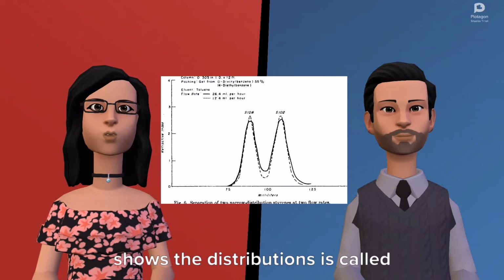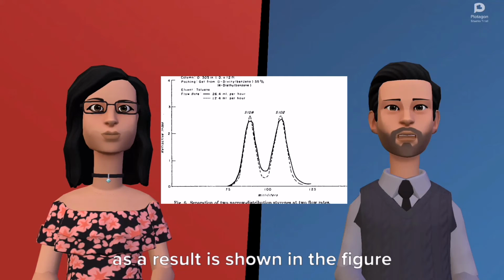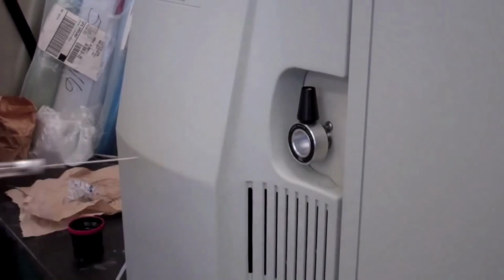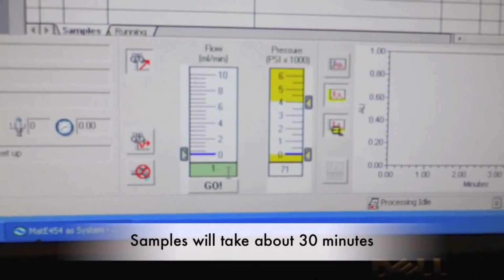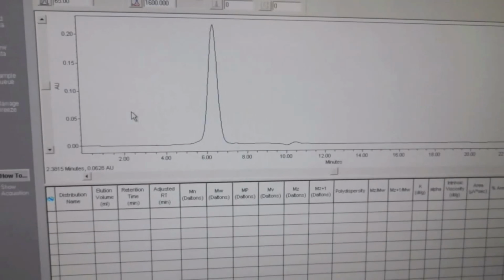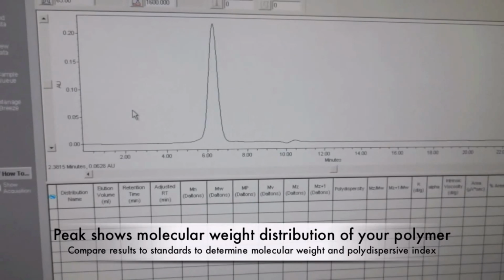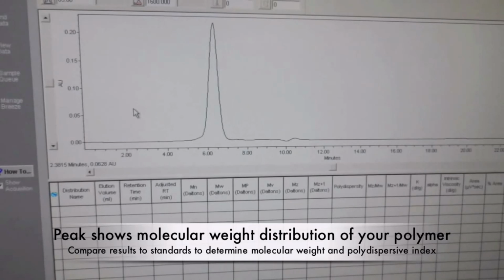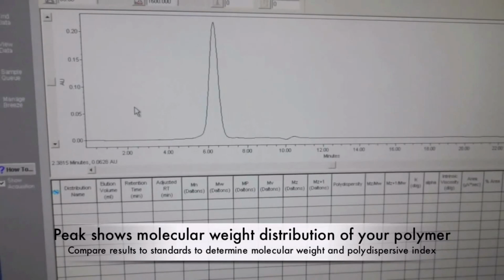GEL permeation chromatography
This video is an explanatory video about gel permeation chromatography and its useful to present it during seminars etc.